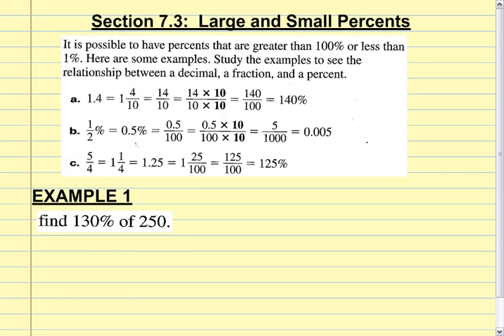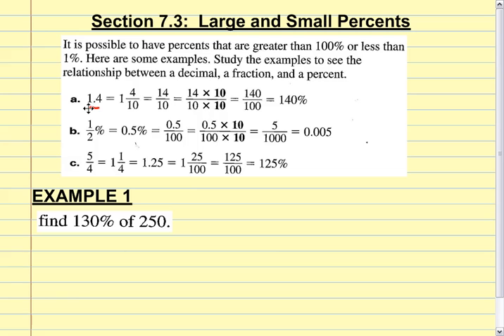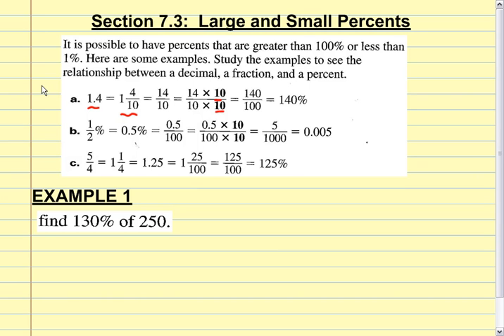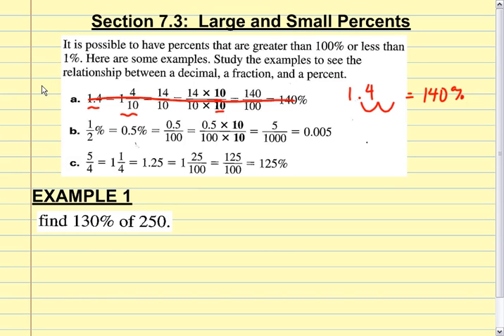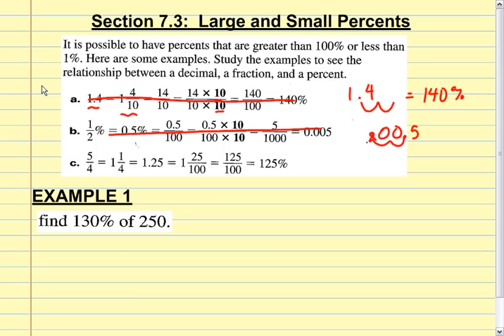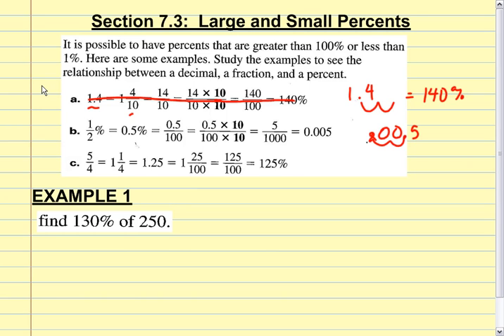Math 6, 7.3.1a